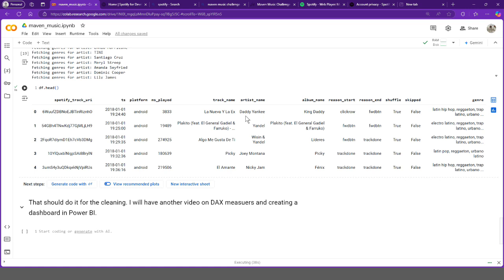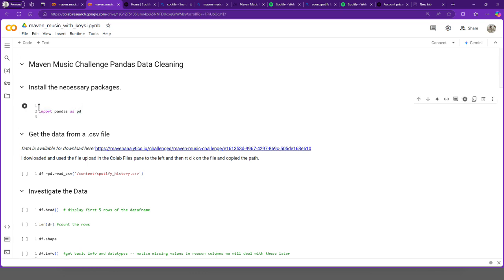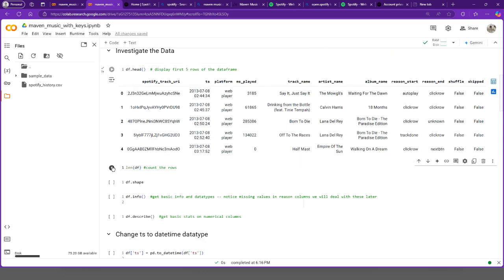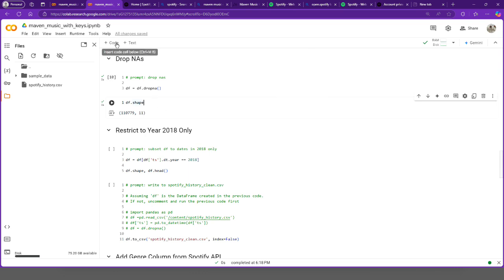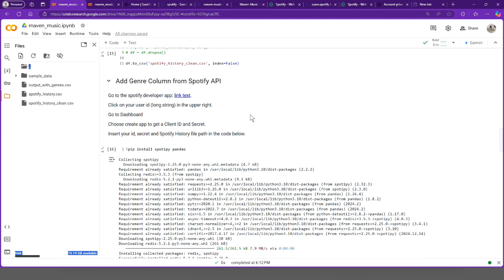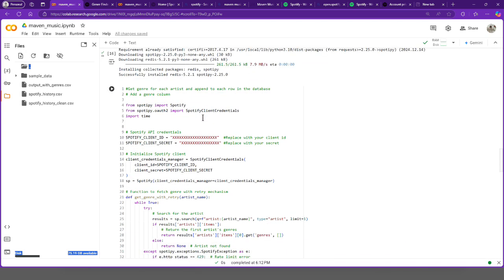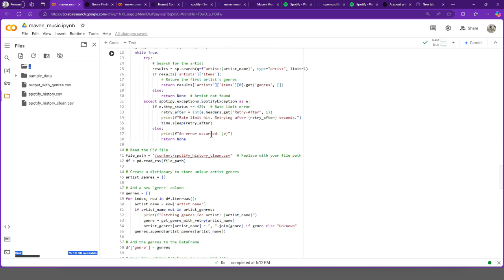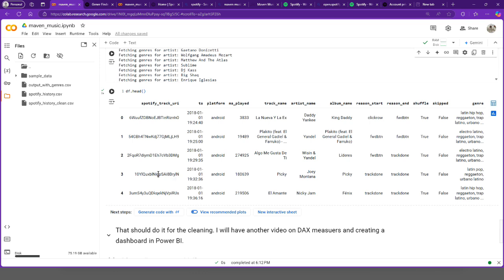Maven Music Challenge Data Cleaning with Pandas & Spotipy + Spotify API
In this tutorial, learn how to clean and enrich Maven Music Challenge data using Python, Pandas, and the Spotify API! 🚀 Follow along as we dive into cleaning messy datasets with Pandas, add a genre column for each artist using the Spotify API, and leverage the Spotipy library for seamless API integration.

💡 What You'll Learn:
• How to use Pandas for cleaning Maven Music Challenge data
• How to connect to the Spotify API and fetch artist genres
• How to automate API requests with Spotipy
• Tips and tricks for working with data in Google Colab

Timeline:
00:09 Intro
01:02 Get your Spotify History
01:55 Download Maven sample dataset
02:09 Pandas data cleaning in Google Colab
08:53 Add a genre column to the dataframe from Spotify API
09:12 Connect to Spotify for Developers and get API key/credentials
10:20 Install Spotipy package and create a function to make a pull request for each artist’s genre
15:55 Conclusion